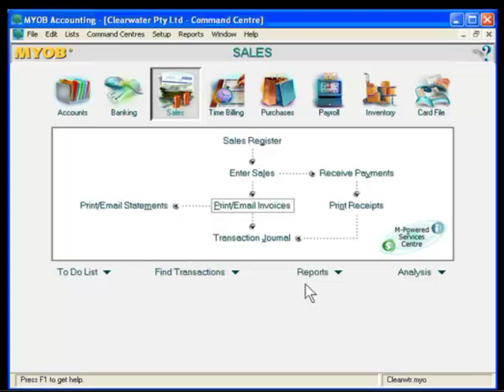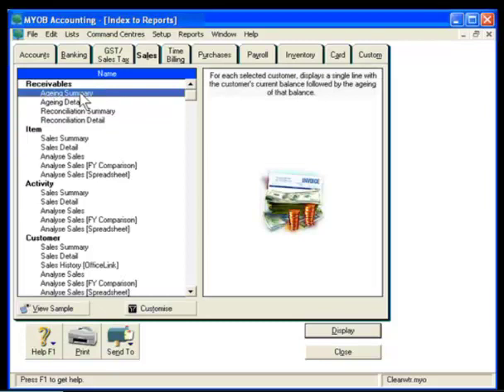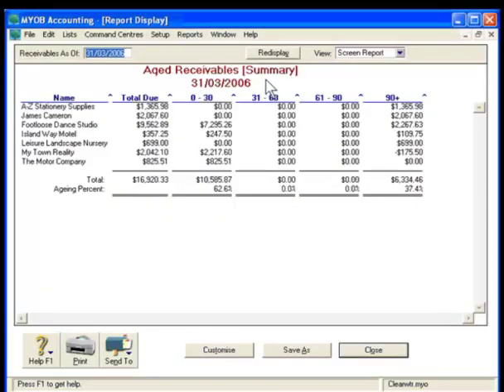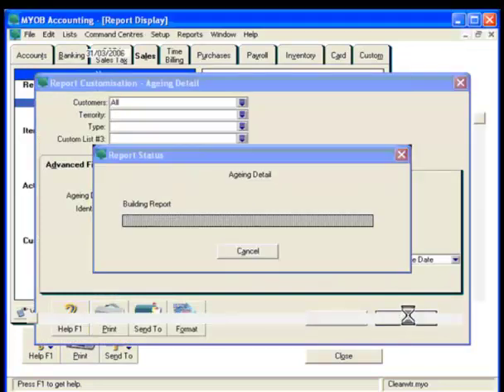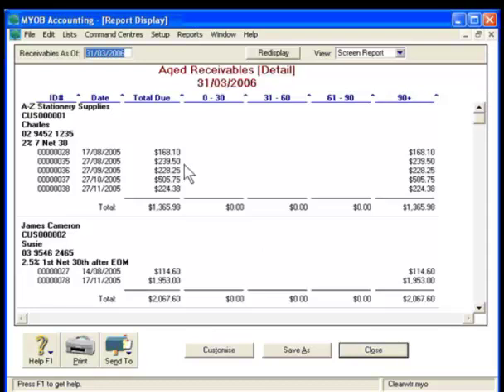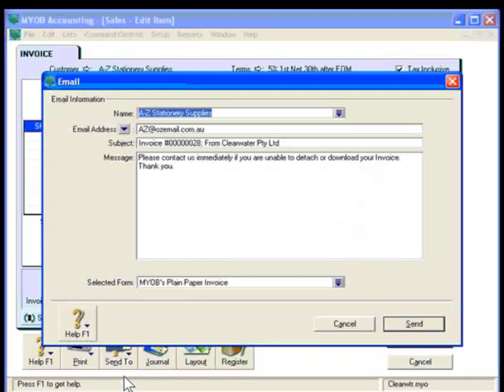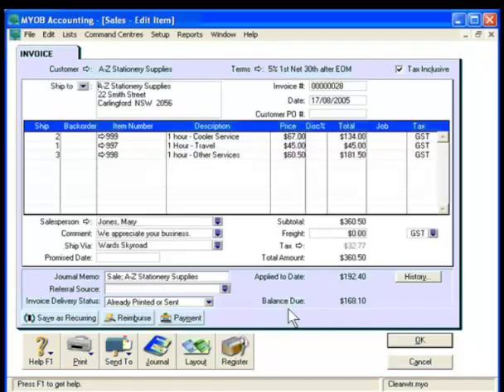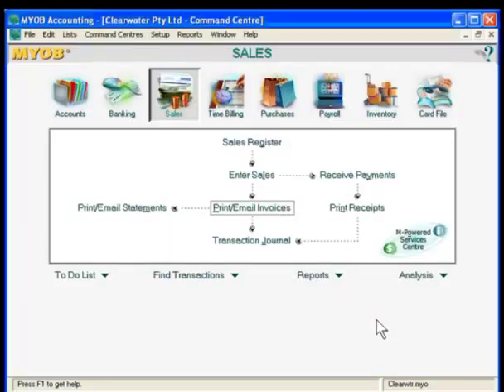Accounts Receivable and Debt Collection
See how to dispaly your Accounts Receivable reports and see how to use some short cuts in MYOB to assist in your debt collection process.